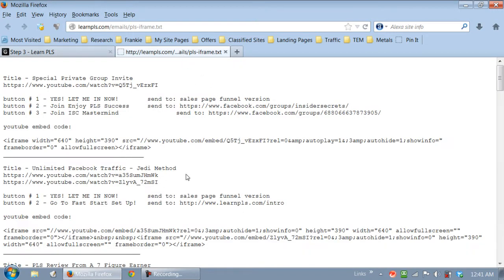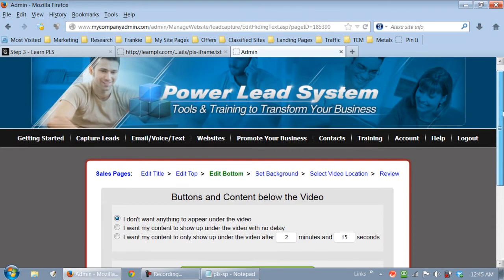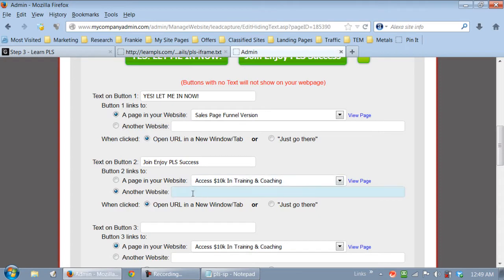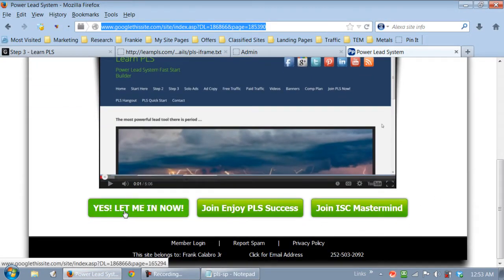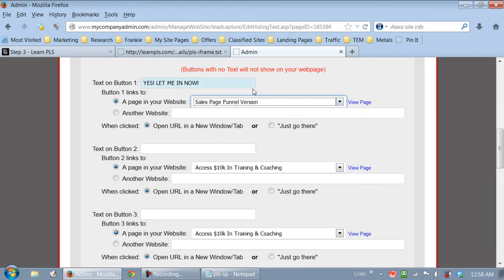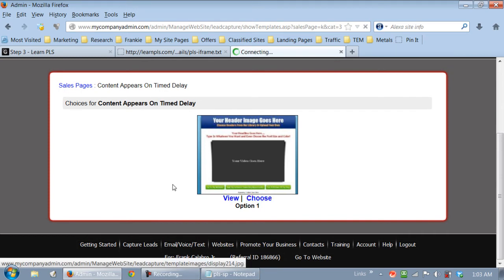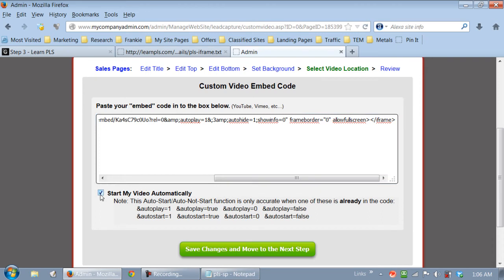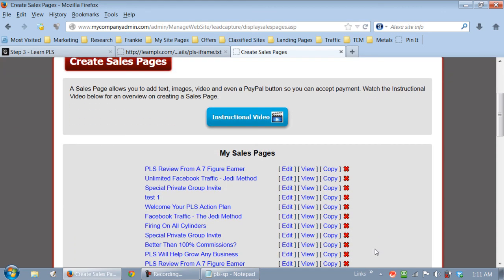pls step 3 part 2